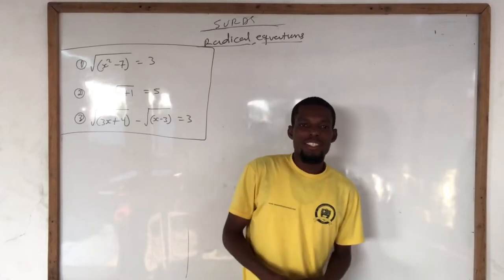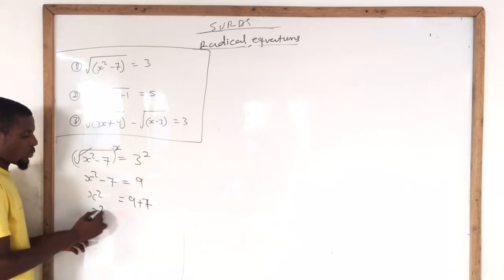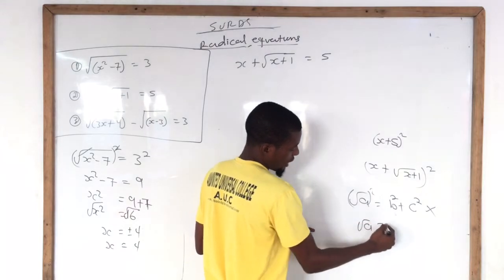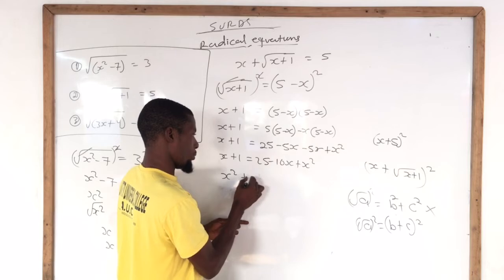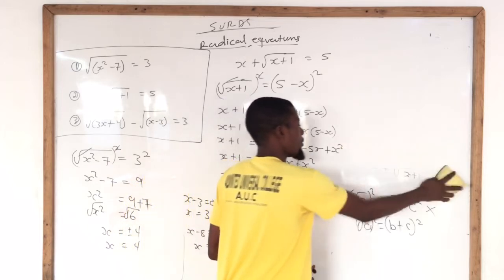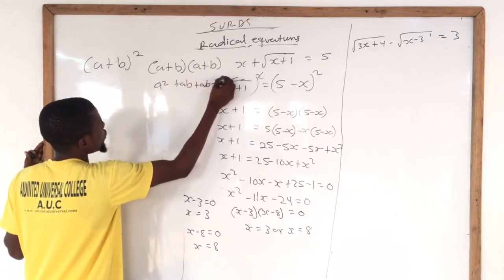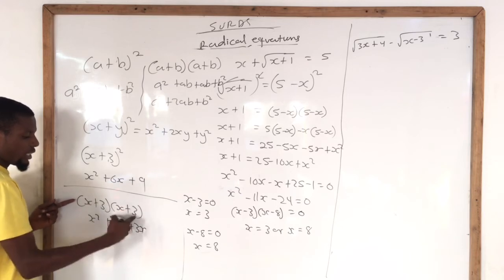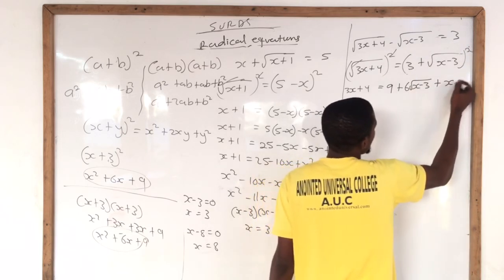Surds part four (Radical surds)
Facebook. Anointed Universal College